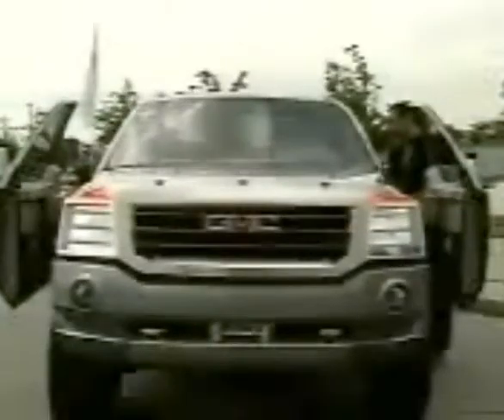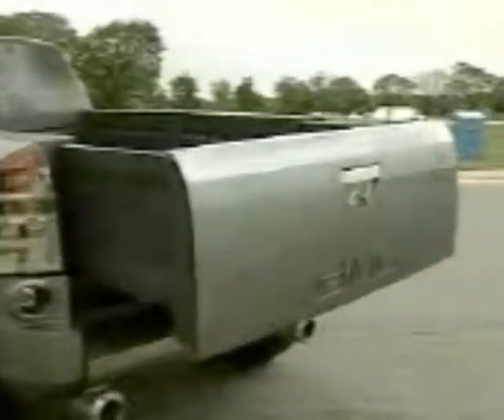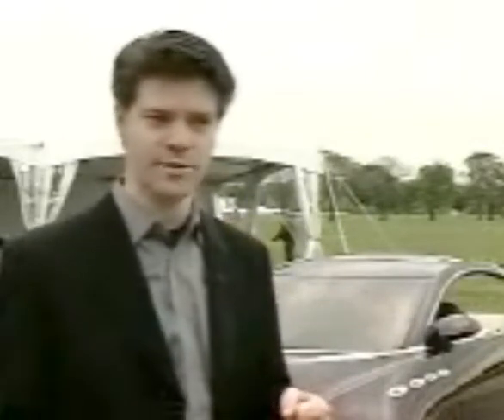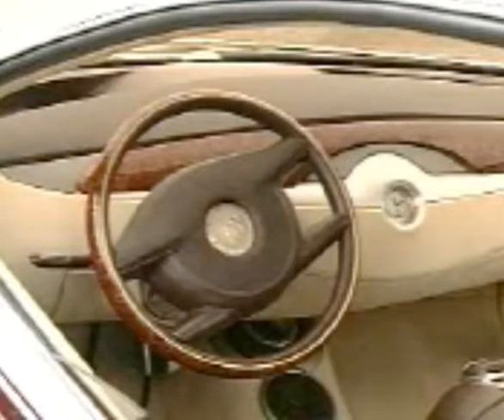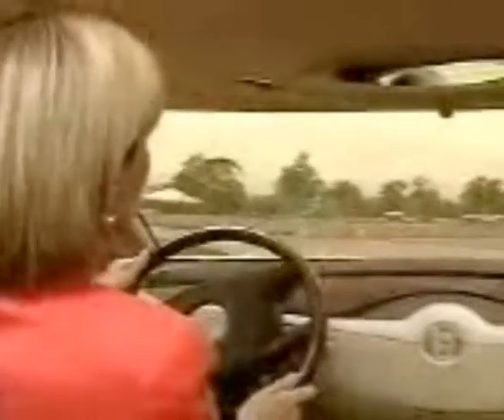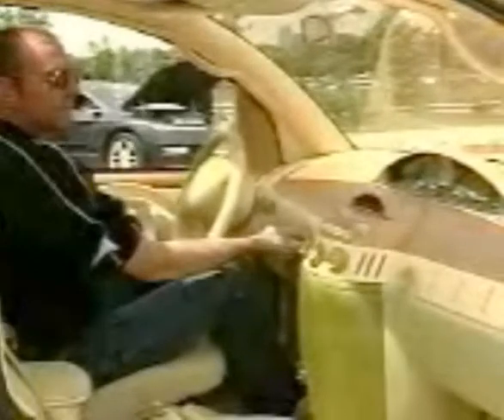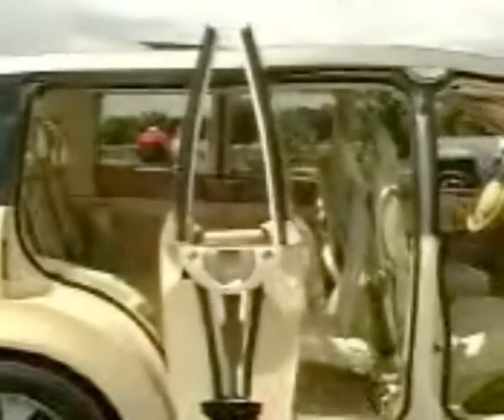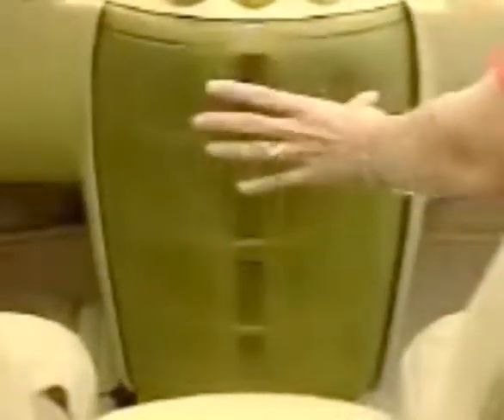2000 GM Concept Cars (Pt. 2) -- GMC Terradyne, Buick Lacrosse, Saturn CV-1